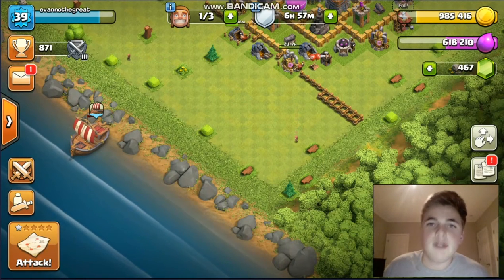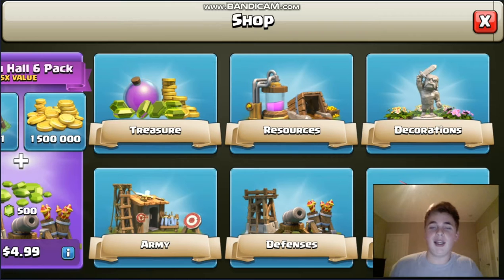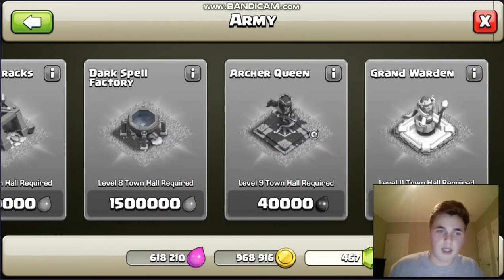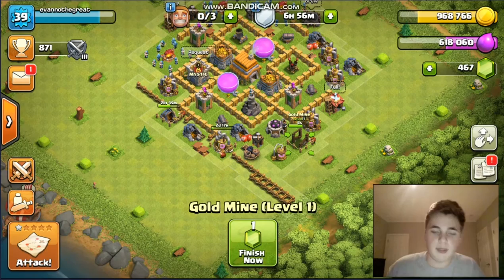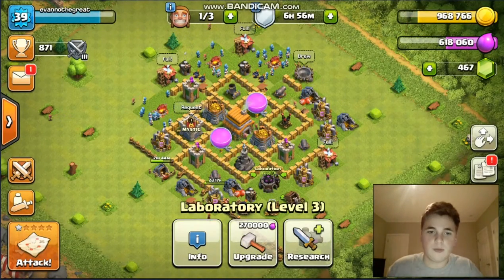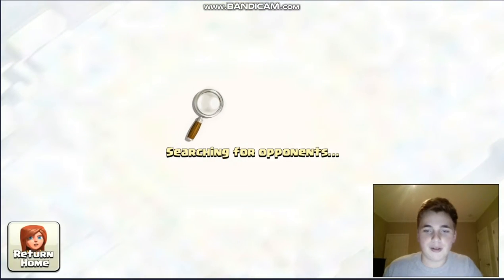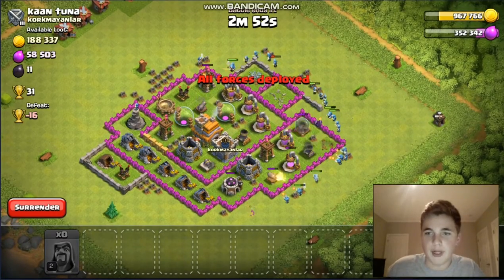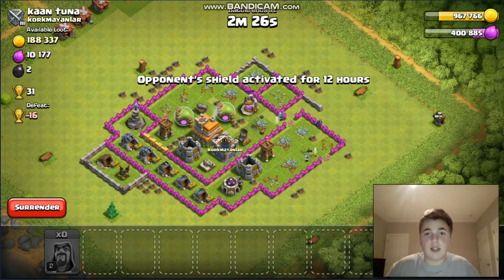Beginner's Guide To TH6 - Clash Of Clans